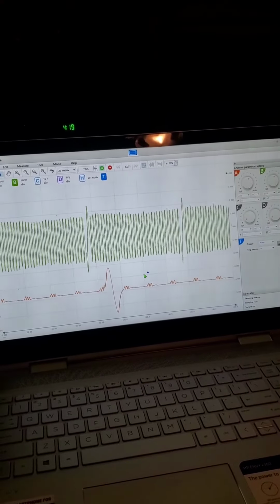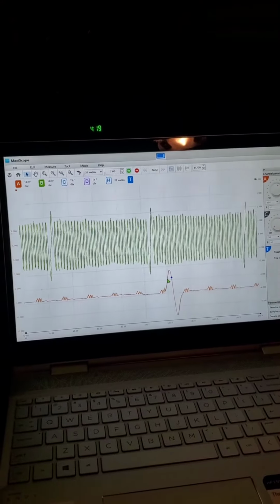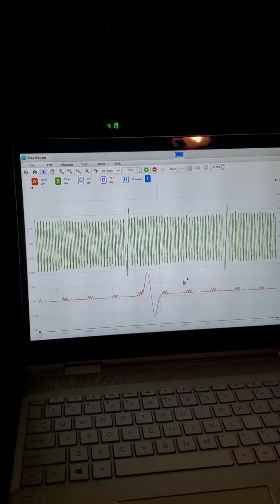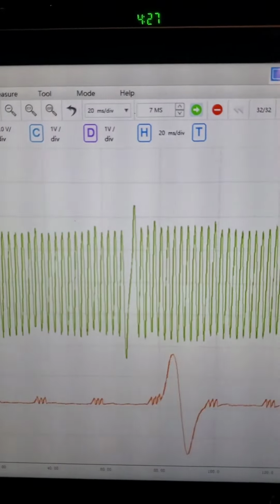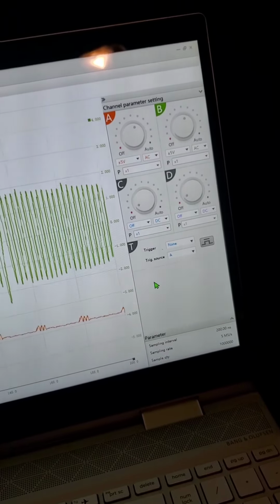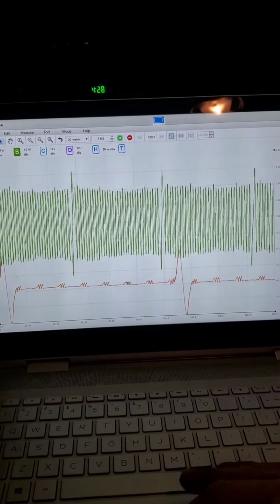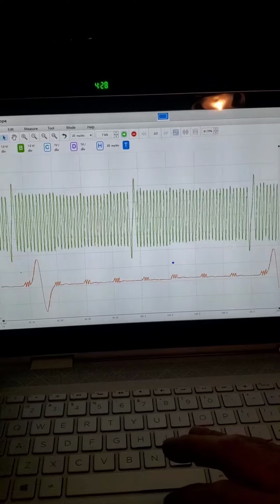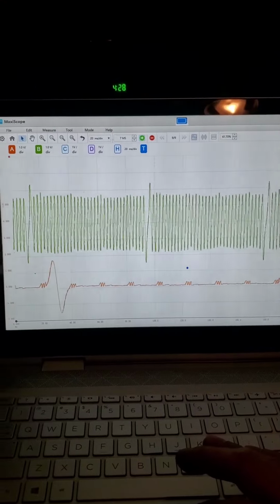01 mustang 4.6 2V cam and crank sensor waveforms Autel MP408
Practice makes perfect. By practicing how to utilize the tools that we have to our disposal , will prepare us , future technicians to perform  tests fast and accurately.